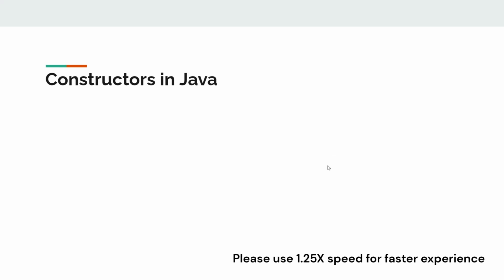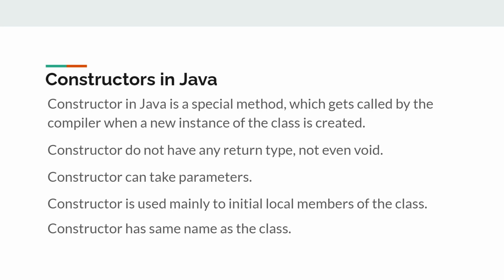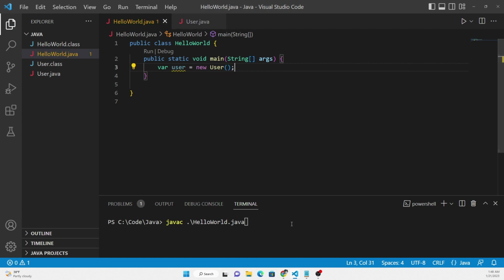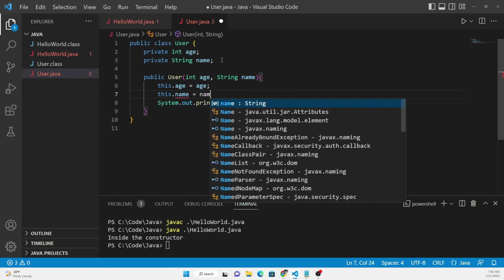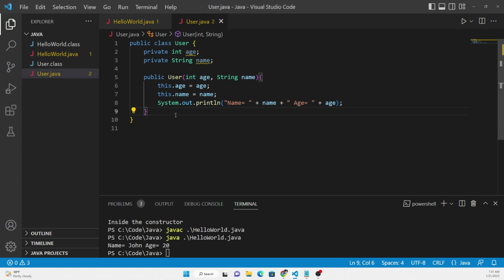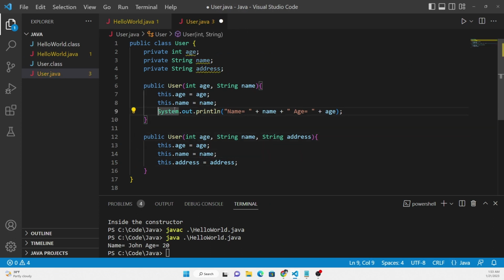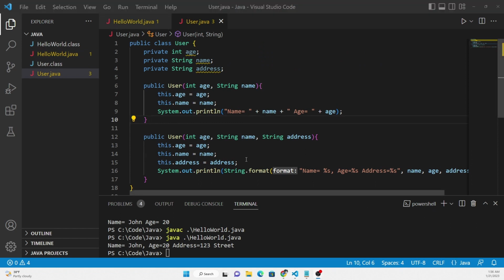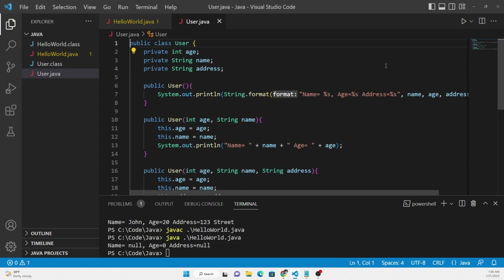What is a Constructor in Java?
In this video, I will cover what is a constructor.

00:00 - What is a constructor in Java
01:25 - Defining a default constructor for a class
02:42 - Constructor with parameters
04:40 - Constructor overloading